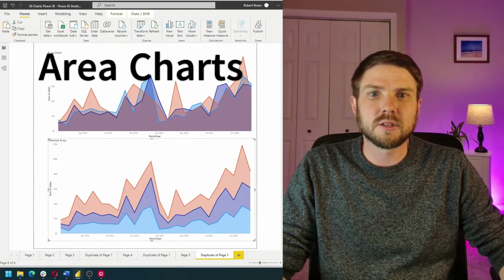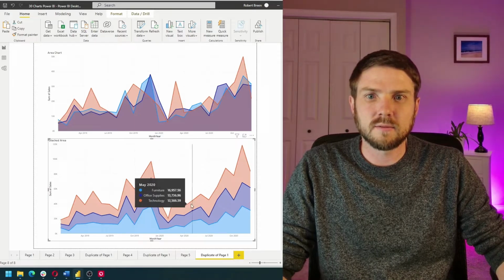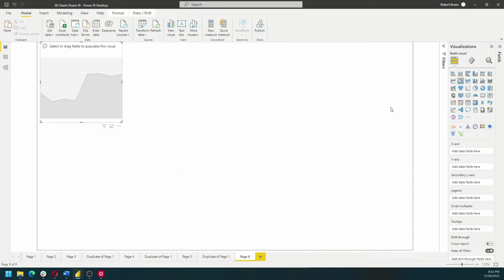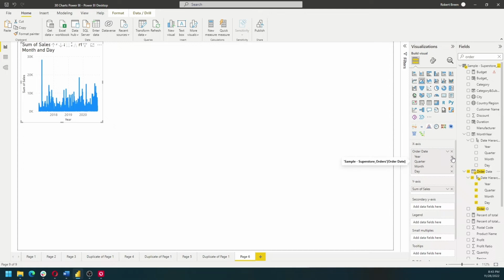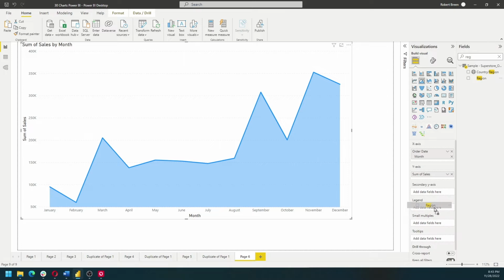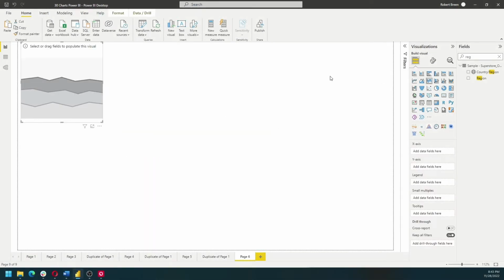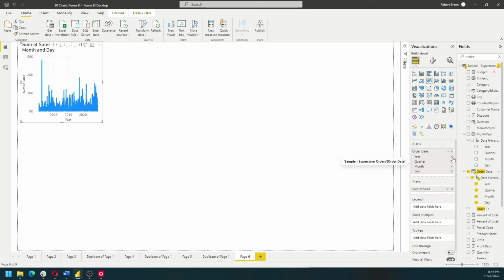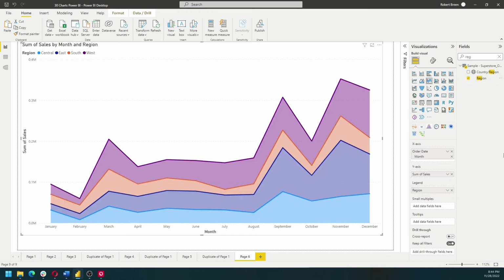How to Build Stacked & Unstacked Area Charts in Power BI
How to build area charts in power bi in this example we're going to go through an unstacked area chart like you see above and a stacked area chart like you see below let's go over to power bi and take a look an unstacked area chart is essentially a line chart with an area of fill just click on area chart open my field pane and bring in sales onto the y-axis in order date onto the x-axis in this case I only want month so I'm going to get rid of year quarter and day to make it bigger I can cut this area chart by region by putting region onto the legend Shelf now I have an unstacked area chart a stacked area chart is built by clicking stacked area chart bring sales onto the y-axis.

Order date onto the x-axis I'm only going to keep months let's get a grid of year quarter and day make this bigger when I drag region onto Legend we get a stacked area chart and that's how to build area charts in power bi.